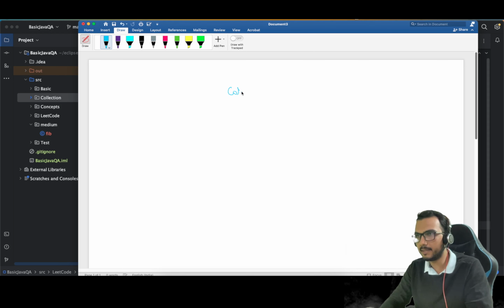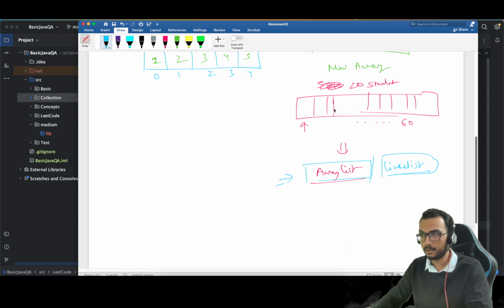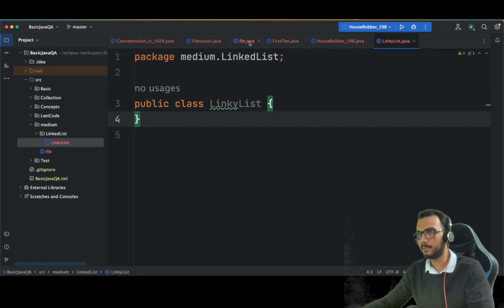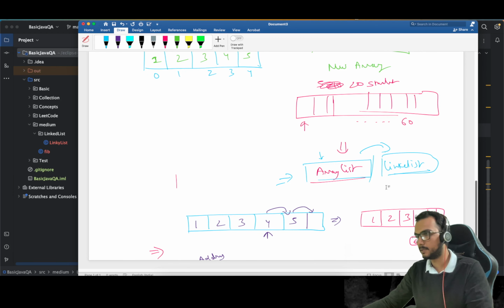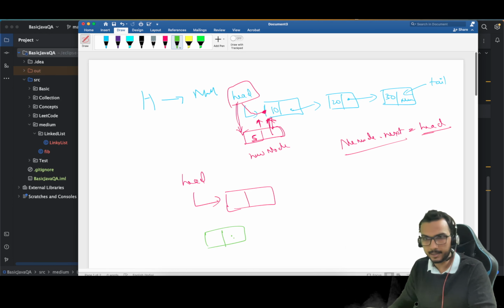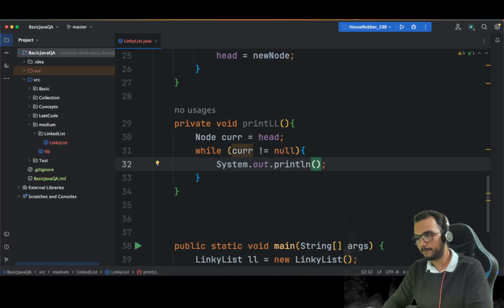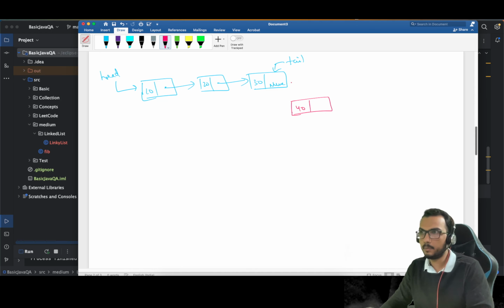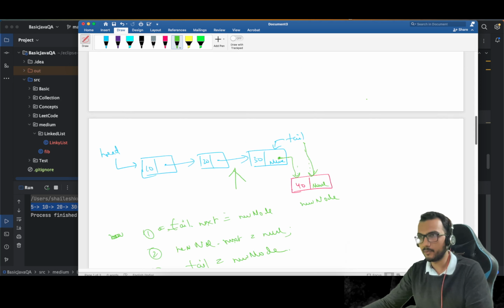How to insert node at Start End in LinkedList | Java Collection Framework for QA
Hey Folks,
In this video I tried to explain the basic structure of linked List and how we can add delete node at the Start End of linked List .

Udemy Courses I personally followed :-
1. Manual Testing : Rahul Shetty , MasterClass Software Testing with Jira & Agile
2. ISTQB : Maged Koshty , Certified Tester ISTQB® Foundation Level